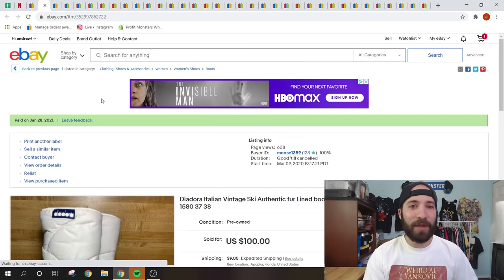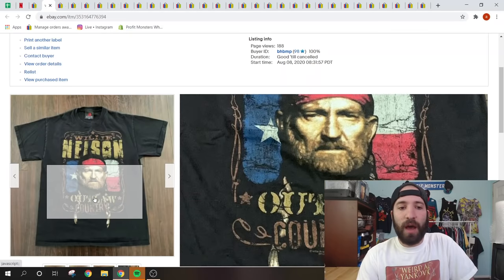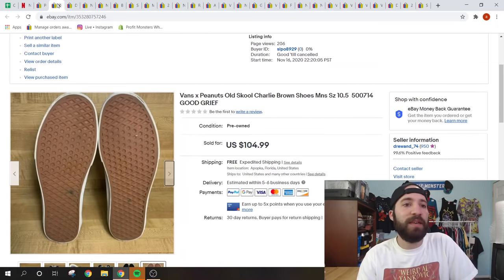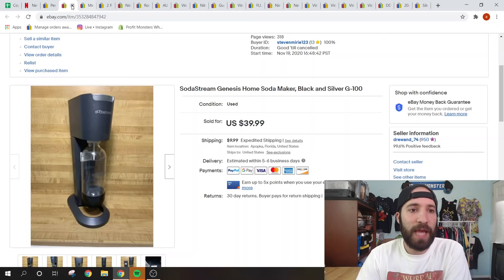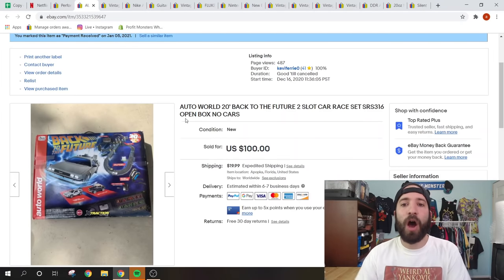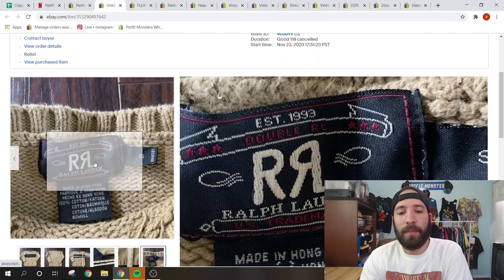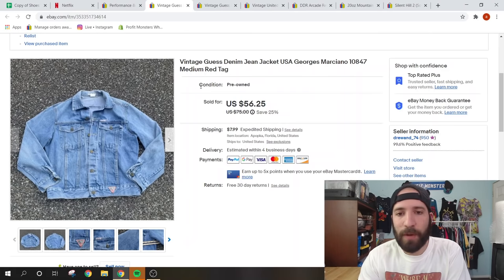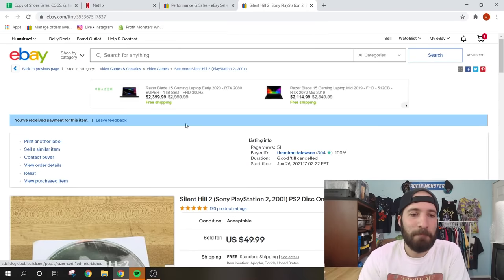What Sold On EBAY In January 2021. 31 BOLO Items That Sell For Great Money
Sharing this what sold in January video to show you guys what kind of stuff im selling consistently and where I am sourcing it.